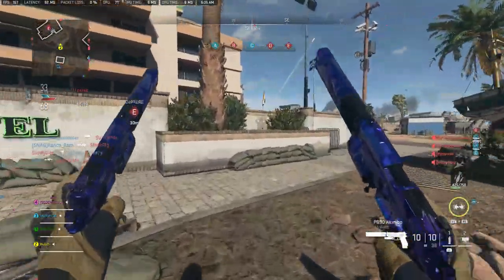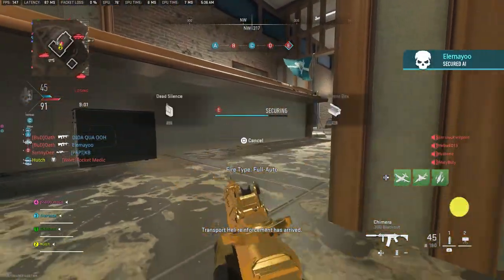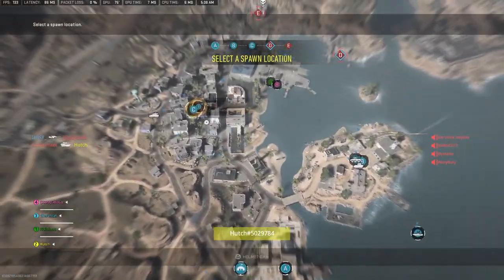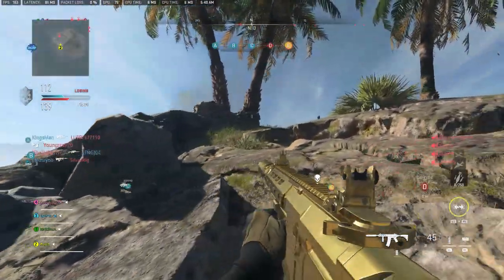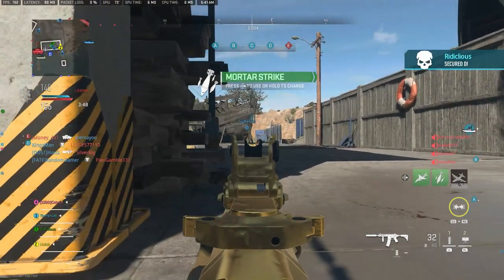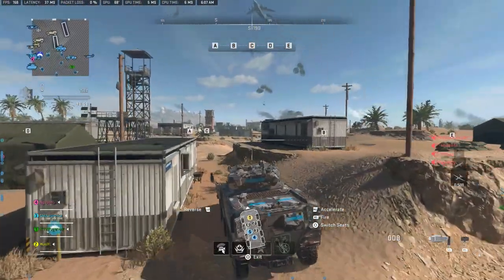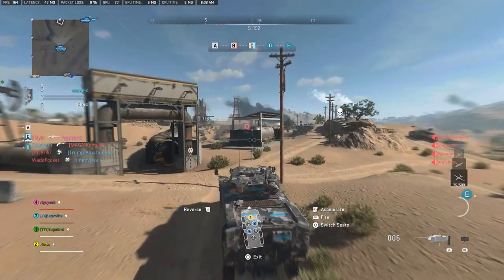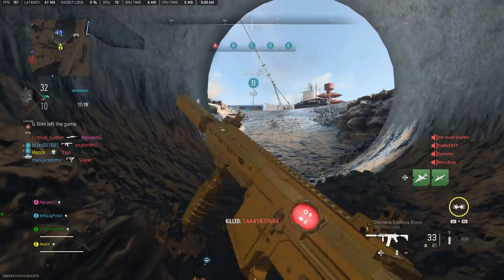How to Get Better at Ground War #3 - Objective Play, Tanks, & More! Modern Warfare 2 Tips and Tricks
Today we go over part 3 of how you guys can improve your gameplay at the Ground War game mode. Today I go over playing the objective, utilizing tanks properly, and much more!

Call of Duty®: Modern Warfare II is a first person shooter (FPS) video game in development by InfinityWard and Launches at the end of October 2022. It was published by Activision. MWII is a direct sequel to Modern Warfare 2019. The game features a brand new Campaign, Multiplayer, Special Ops, Warzone 2.0, and DMZ game modes. The gunsmith has been revamped to allow for a new weapon family system. This allows for less time spent leveling up different weapons and more time about unlocking attachments for a specific weapon family. Modern Warfare 2 is available on PS4, PS5, Xbox One, Xbox Series X|S and PC.